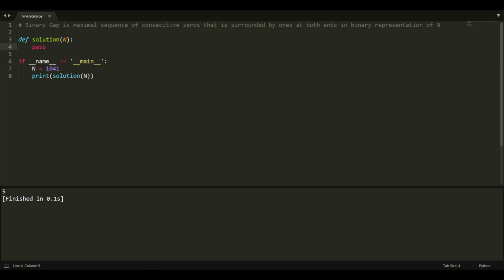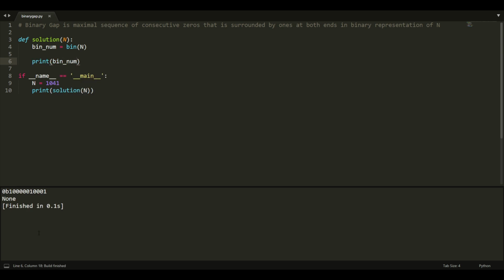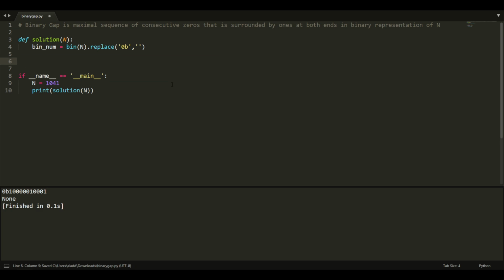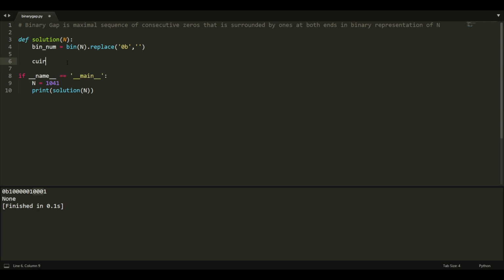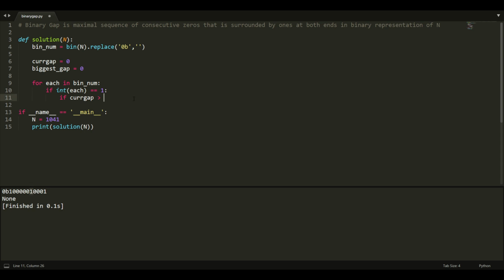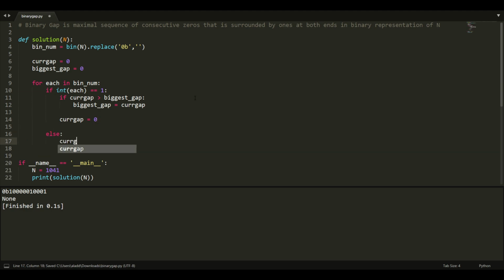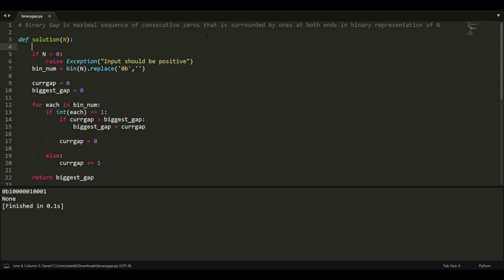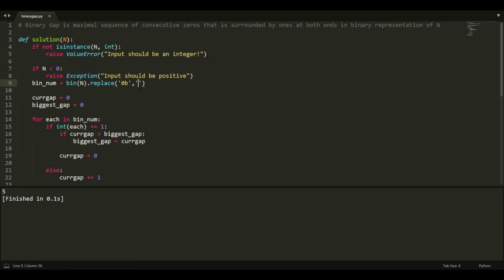Codility BinaryGap Python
Implementation in Python for the Codility lesson Binary Gap

💻 My Deep Learning Setup and Recording Setup: